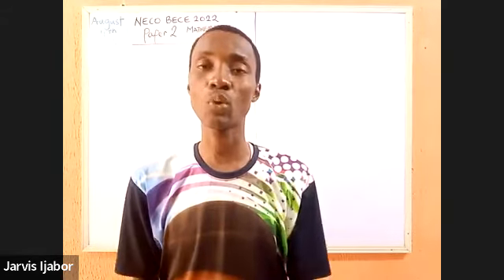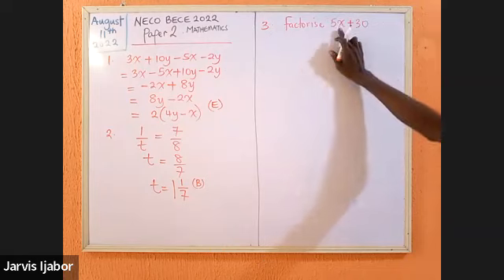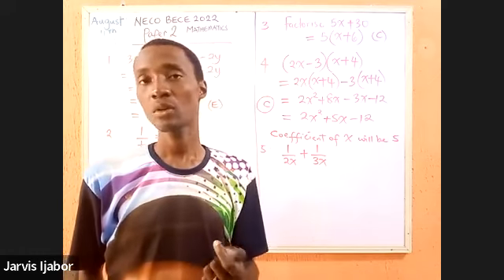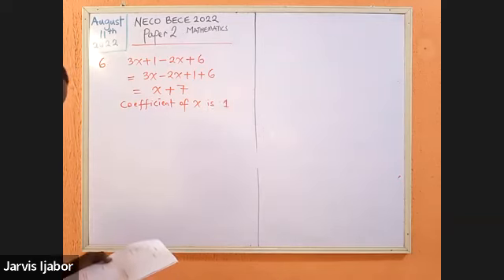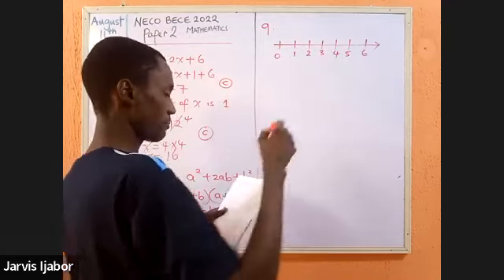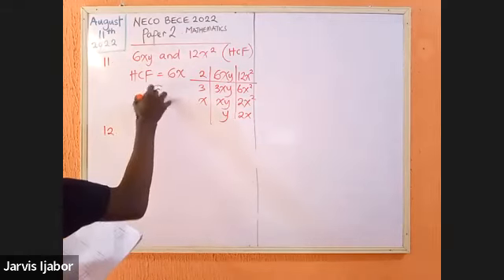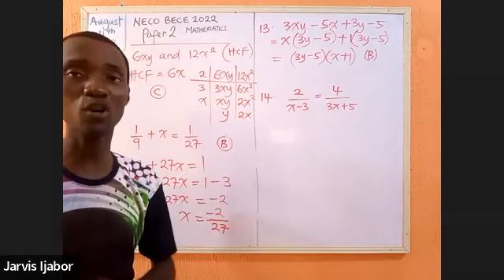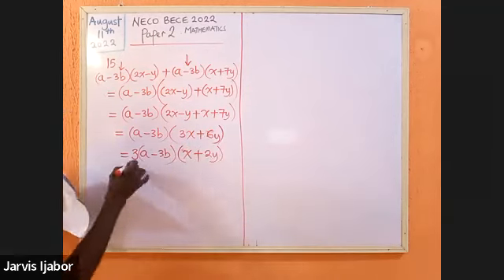NECO BECE 2022 Paper II Questions 1 - 15